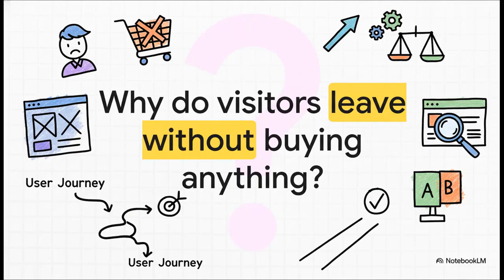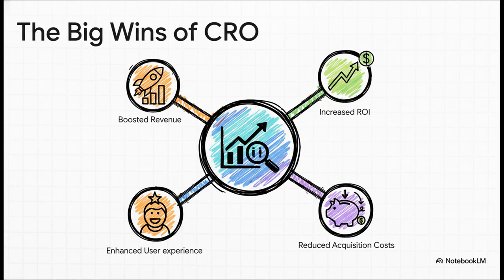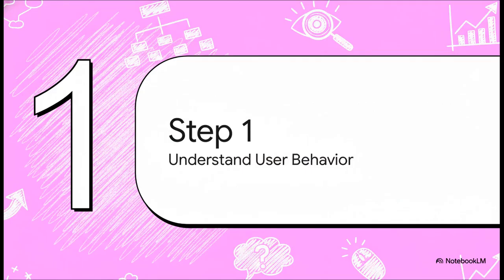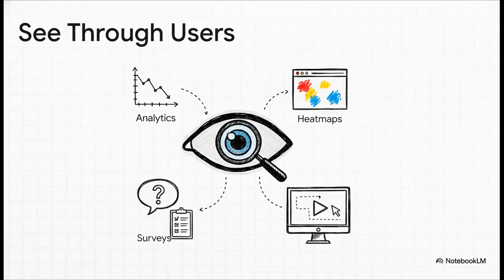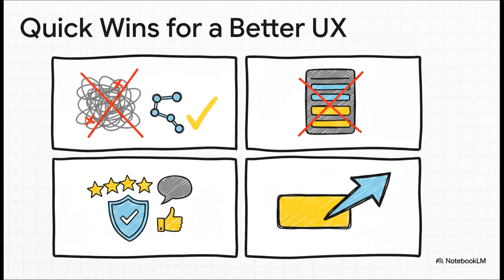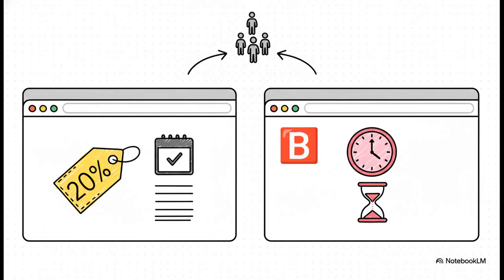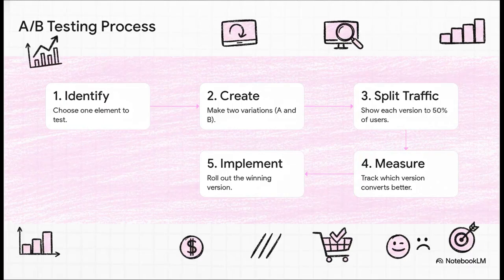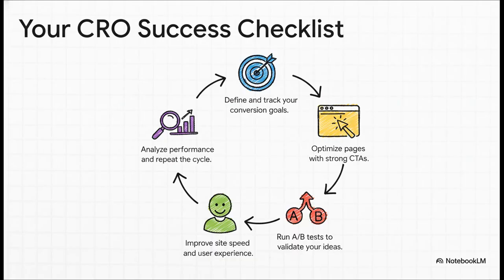Conversion Rate Optimization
🚀 Master Conversion Rate Optimization (CRO) — Turn Clicks into Customers!

Want to boost your sales, increase sign-ups, and maximize ROI without spending more on ads? In this video, you’ll learn proven Conversion Rate Optimization (CRO) strategies used by top marketers to transform website visitors into loyal customers.

We’ll cover:
✅ What is Conversion Rate Optimization (CRO)?
✅ How to analyze user behavior and fix leaks in your funnel
✅ The psychology behind why users say “yes”
✅ Landing page design hacks that increase conversions
✅ AI tools that automate and improve CRO

By the end of this video, you’ll know exactly how to optimize your website, ads, and sales funnels for higher performance and turn data into revenue.

💡 Perfect For:

Digital marketers

Business owners

E-commerce brands

Funnel builders

Entrepreneurs scaling with AI

🔧 Tools & Resources Mentioned:

👉 [Insert your links or resources here]

Conversion Rate Optimization, CRO strategy, landing page optimization, digital marketing, AI marketing, conversion funnel, marketing automation, website optimization, user experience, lead generation, sales funnel, click-through rate, A/B testing, conversion growth